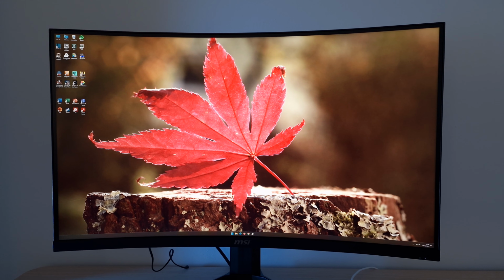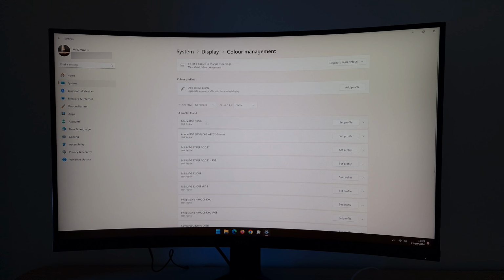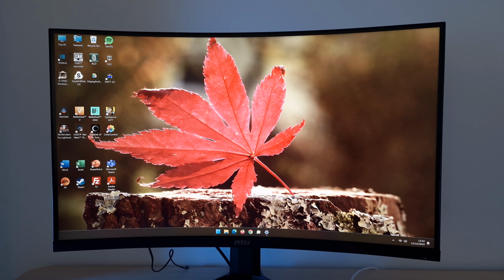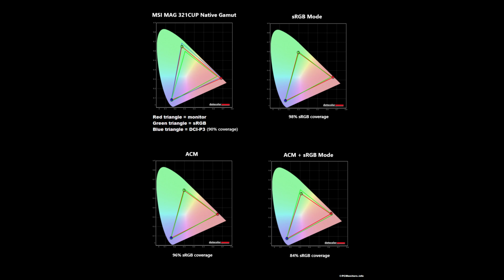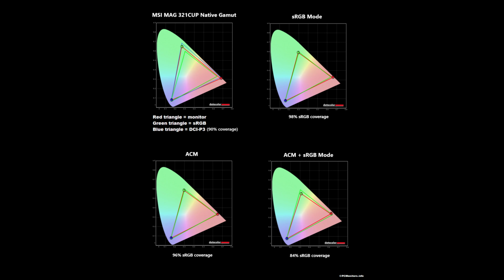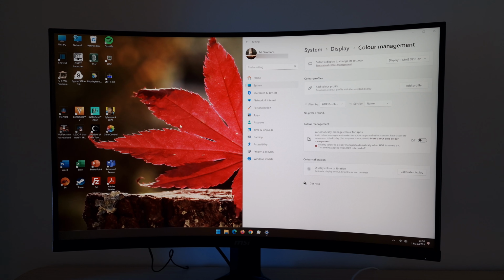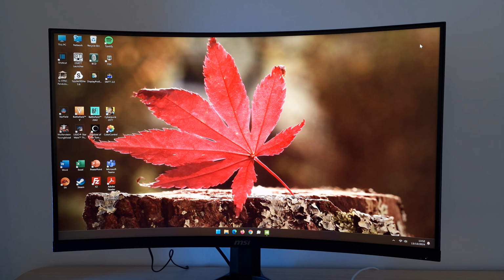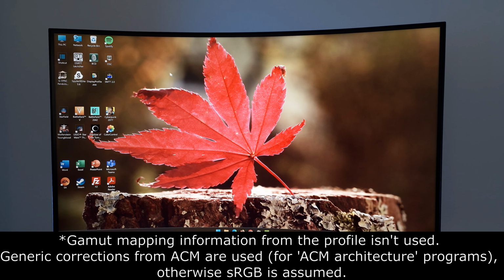Windows ACM (Auto Colour Management) - "Automatically manage colour for apps"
A look at the Windows ACM (Auto Colour Management) or "Automatically manage colour for apps", widely introduced as of Windows 11 24H2. This feature, amongst other things, will clamp the gamut by default to sRGB under SDR. It can clamp to other colour spaces such as DCI-P3 and Adobe RGB on supported programs.

On some system ACM is enabled by default and it will also enable itself if the graphics driver bit-depth is changed. If you notice your monitor looking much less saturated (washed out) than intended under SDR ACM may be the culprit - and if you want to tone down saturation the feature could well be useful.

Introduction: 0:00
Demonstrating ACM: 01:50
Gamut measurements: 03:40
Potential issues: 05:25
Using ICC gamut mapping with ACM: 08:05
Summary: 08:38